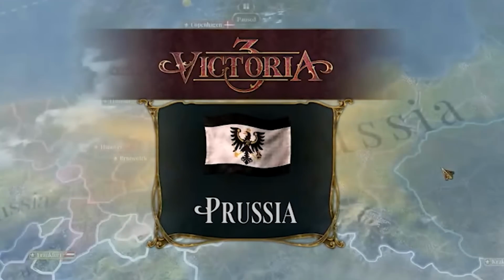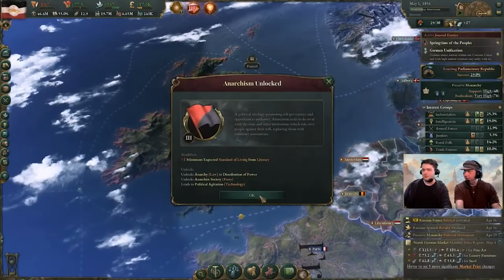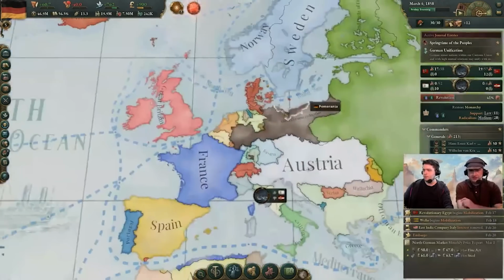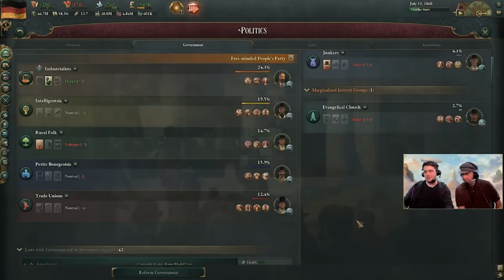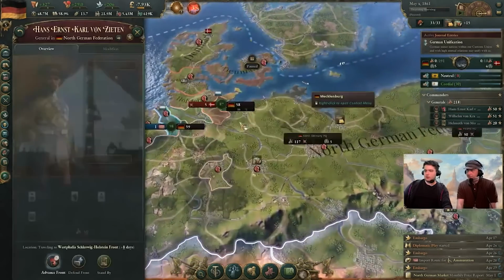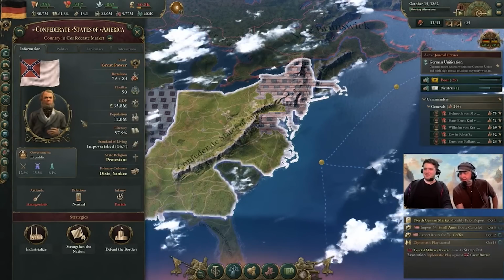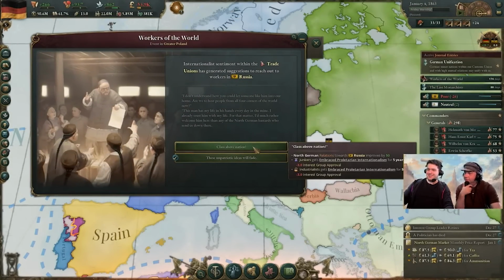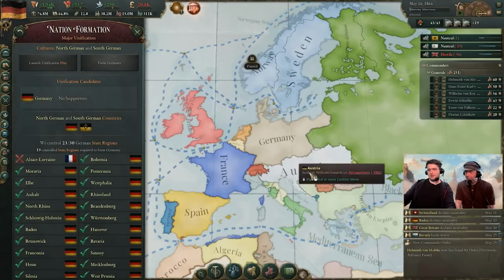NEW Victoria 3 Gameplay | WAR & COMBAT in FULL DISPLAY!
Victoria 3 war and conflict gameplay is the feature of this final part of my Victoria 3 Prussia gameplay preview breakdown and analysis mini-series! In this Victoria 3 gameplay we see the preparation and mobilization for vic 3 combat, and the ultimate push for the formation of Germany - the Parliamentary Republic. We see Victoria 3 combat gameplay, and how war plays out between great powers in Victoria 3 in this video. Enjoy!

Contents:
0:00 - Victoria 3 Gameplay
0:45 - Infamy & Preparing for War
3:50 - The Parliamentary Republic of Germany is Formed!
9:00 - Declaring War on Denmark
10:30 - The Mightier than the Sword, Danes!
11:20 - Victoria 3 War and Conflict Gameplay
14:30 - Great Britain enters the War!
16:00 - Who's next?!
17:40 - German Unification?
18:10 - Victoria 3 World Map Overview

Video Information
Title: